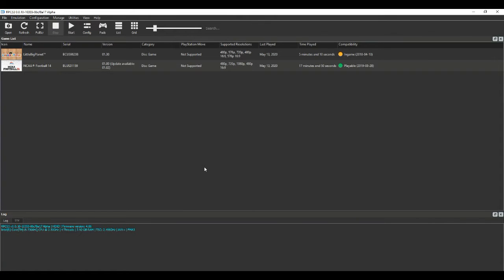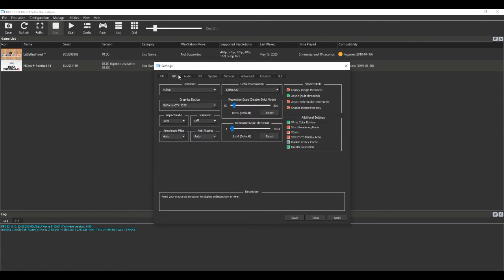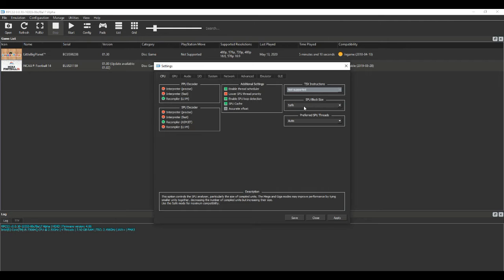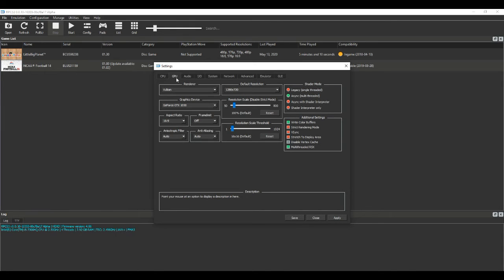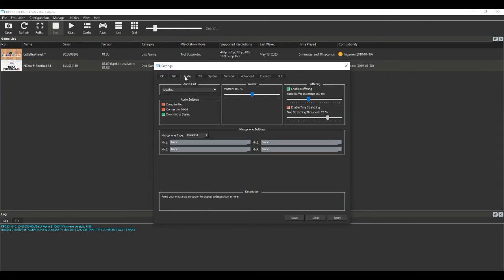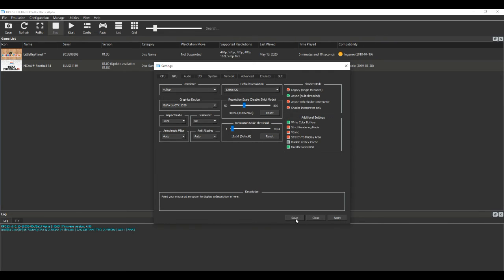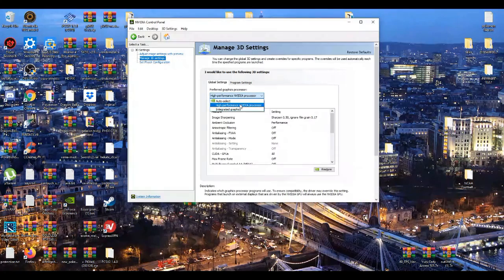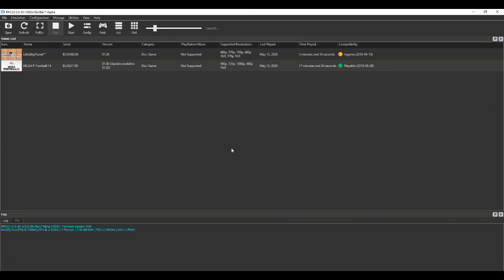BEST SETTINGS FOR NCAA FOOTBALL 14 ON PC WITH RPCS3 EMULATOR 4K SETTINGS AND 60 FPS SETUP TUTORIAL